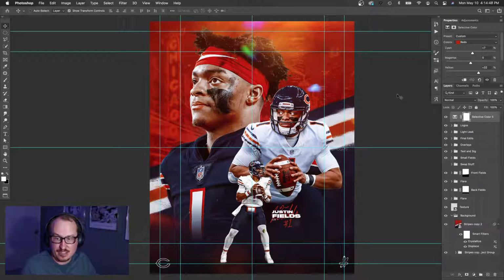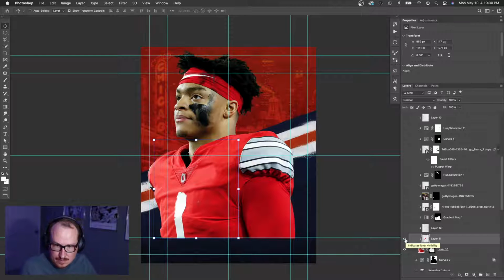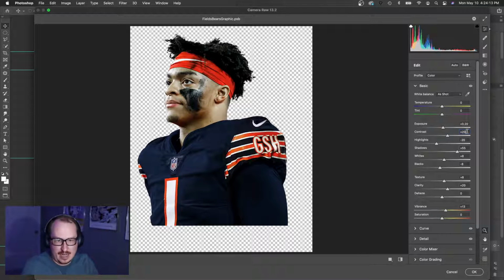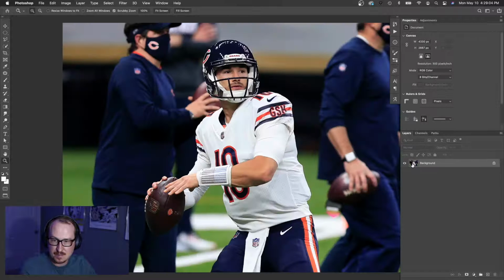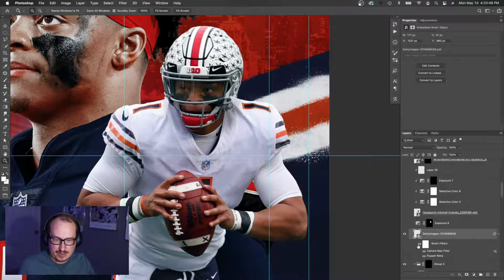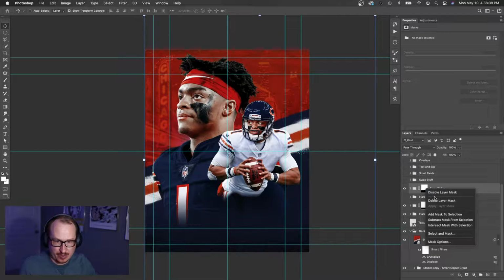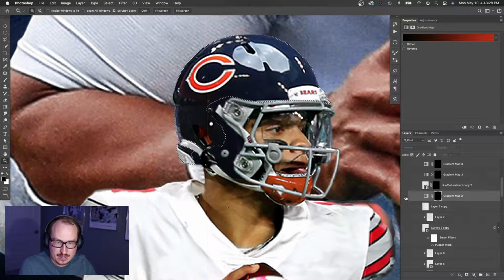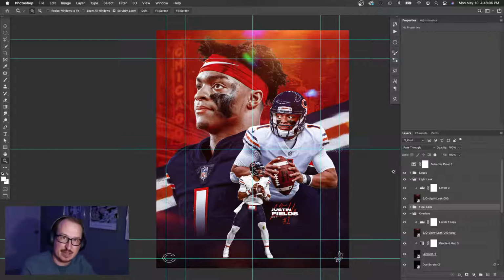Justin Fields Jersey Swap || Breaking Down the .PSD || All Layers Revealed!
In this video I provide a detailed breakdown of this Justin Fields design. I detail what tools I use in order to create this design including using the puppet warp tool, creating all three Jersey Swaps, and adding the depth to the design with lighting.